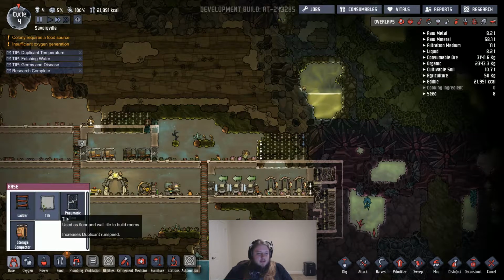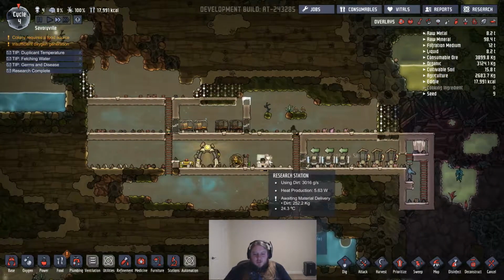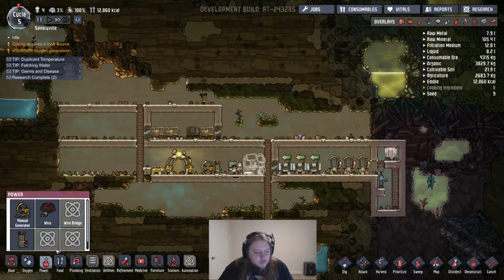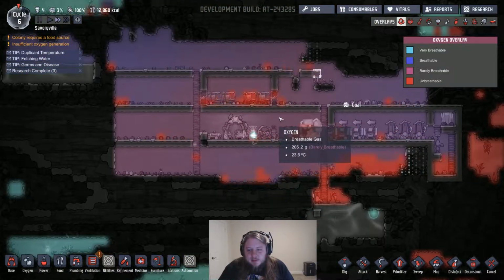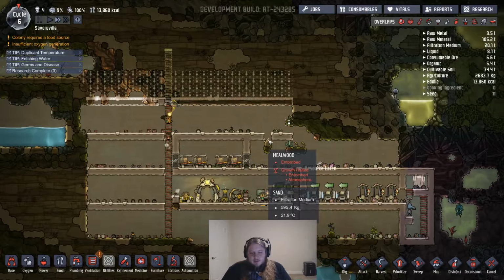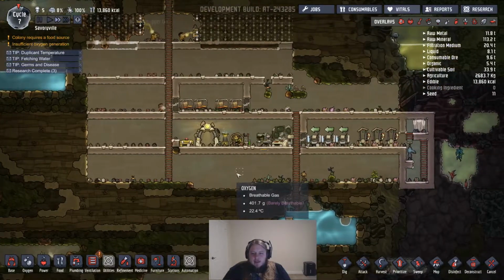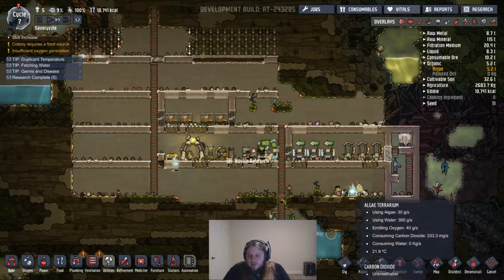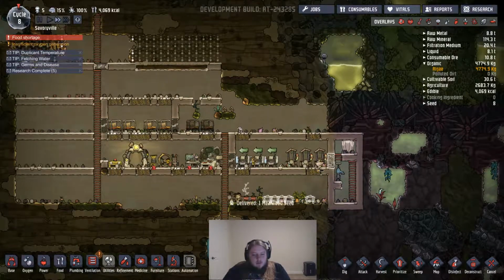Omega Alden Streams Oxygen Not Included Part 2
Savoryville contains growing like a strong independent colony.

We finish up our area for polluted water containment, and top that off with a little compost heap.  We also work on our ventilation and oxygen production, and start to make a little primitive mealwood farm to try not to starve.